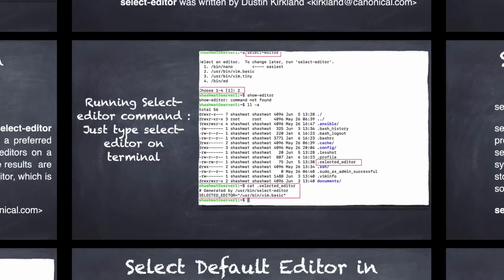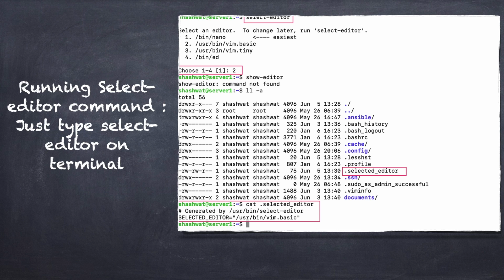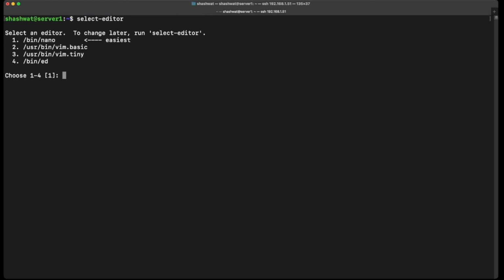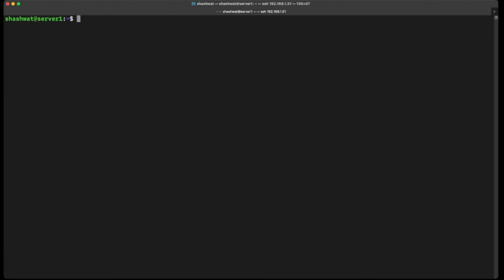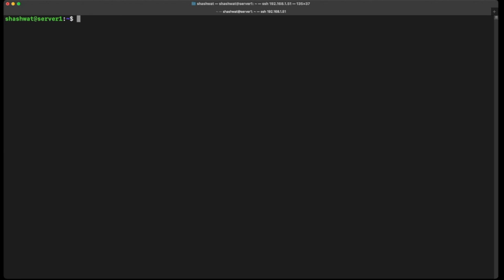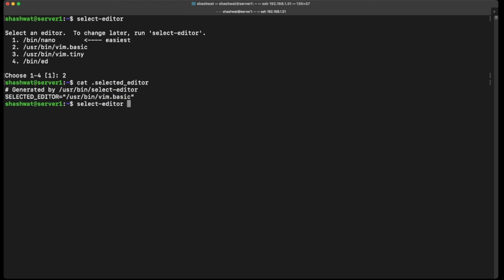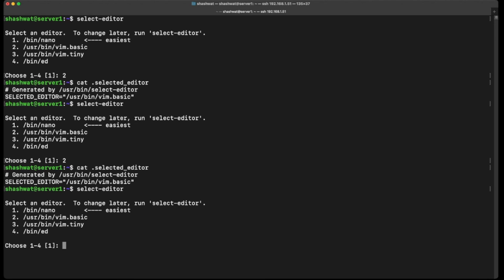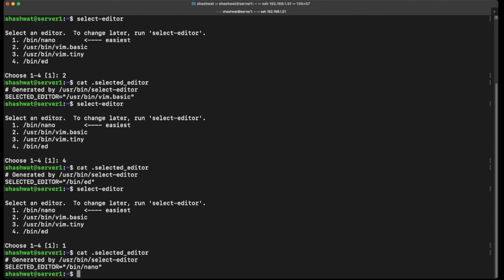LinuxCommand Series Selecting default editor in linux x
select-editor - select your default sensible-editor from all installed editors

select-editor provides a coherent mechanism for selecting and storing a preferred sensible-editor on a per-user basis. It
lists the available editors on a system and interactively prompts the user to select one. The results are stored as SE‐
      LECTED_EDITOR  variable in ~/.selected_editor, which is sourced and used by the sensible-editor command.  SELECTED_EDITOR vari‐
able is overridden by the VISUAL and EDITOR environment variables.